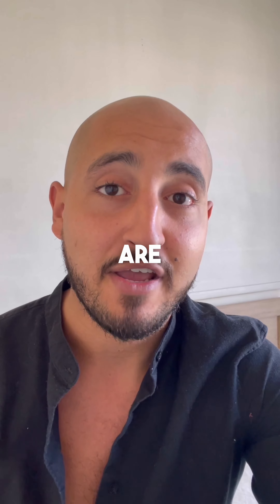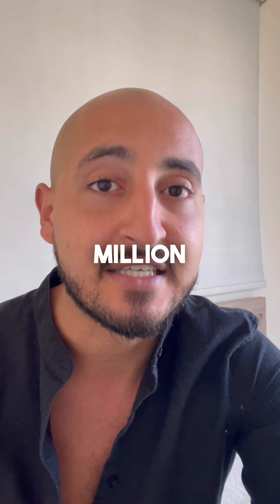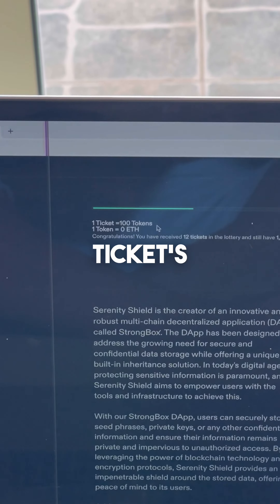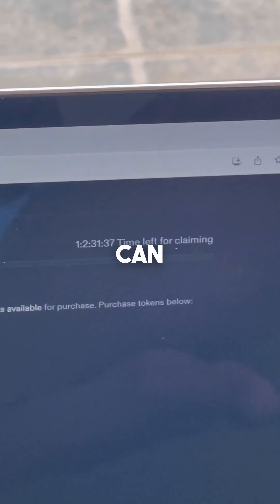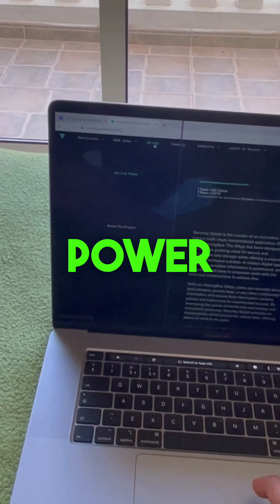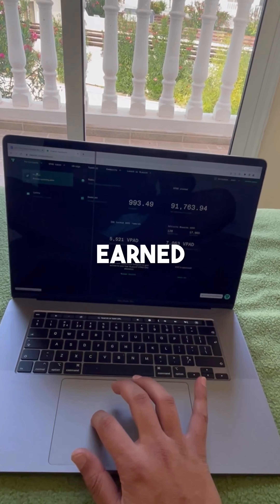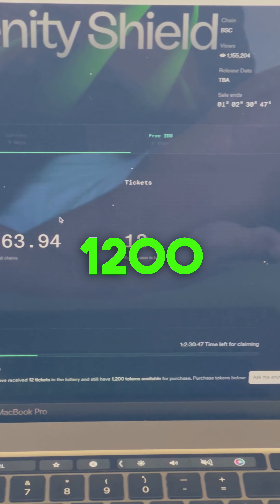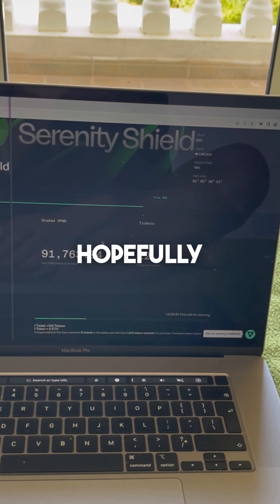How many Serenity Shield Tickets Earned With 1 Million VPAD Staking Power? Vlaunch Lottery Results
We are thrilled to announce the results of the VLaunch Lottery for the free IDO allocation of Serenity Shield! With an impressive 1 million staking power, how many tickets can you expect to earn? And, perhaps most importantly, what is one ticket worth? Find out now!